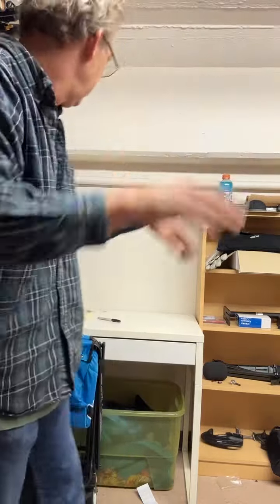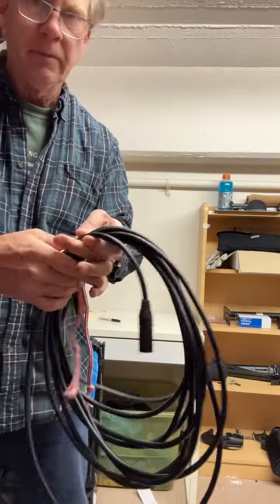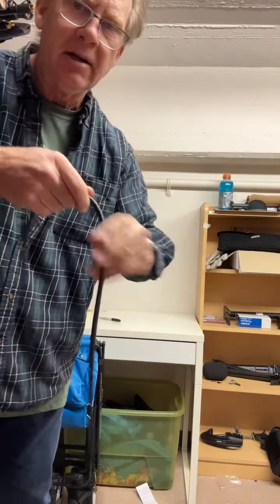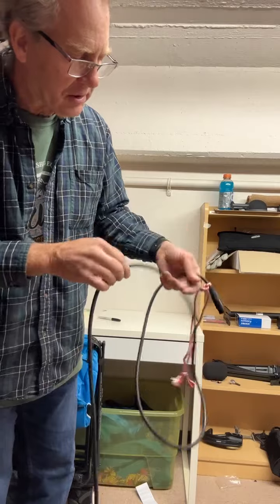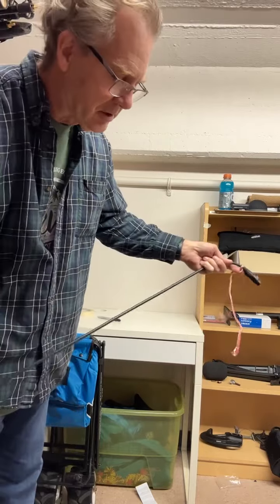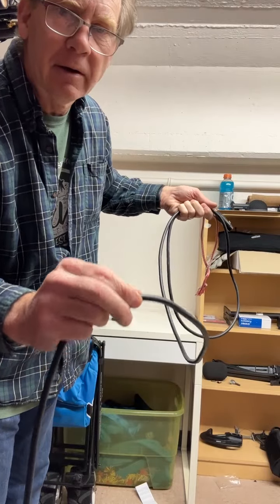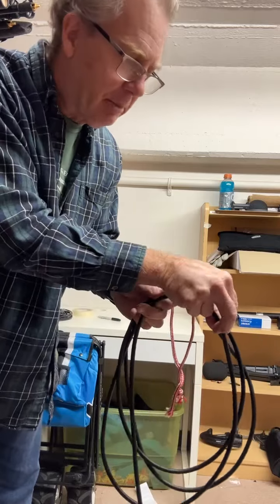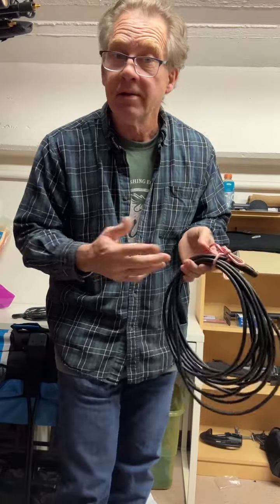How to wrap cable TV/Film style. The Over Under technique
This video is for anyone that wants to learn how to wrap cables the way it is done by video/film and audio professionals.

The "over under" technique allows for the cable to be stored neatly with a minimal chance of being knotted up. A cable that is properly cared for in this way will last many, many years.

Here's a link to ANOTHER video that shows the wrapping from a different angle. This guy (Javier Mercedes) must be very smart because he says alot of the same things I do, except you see the cable being wrapped from YOUR perspective.